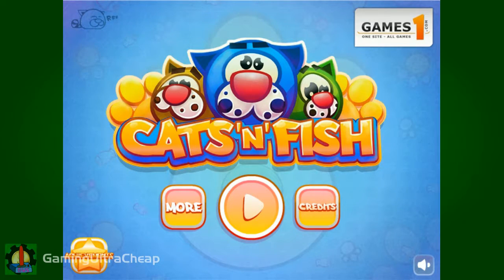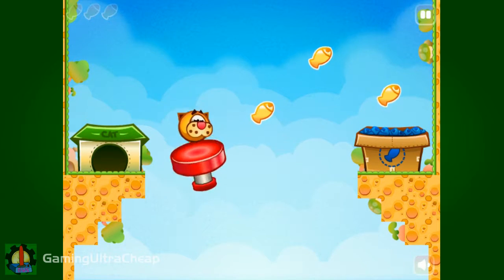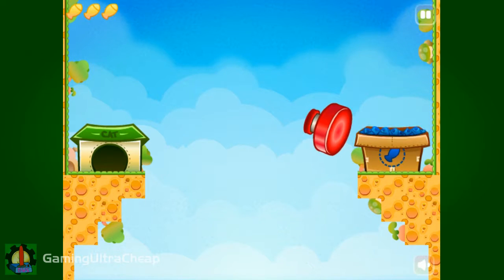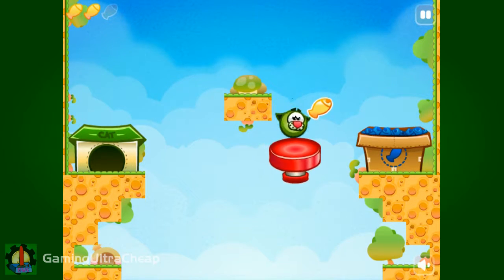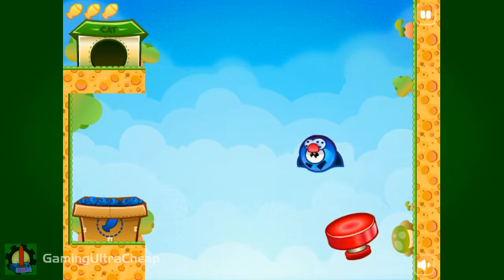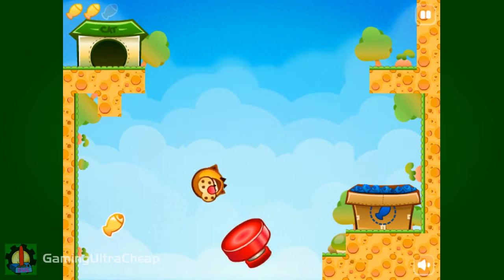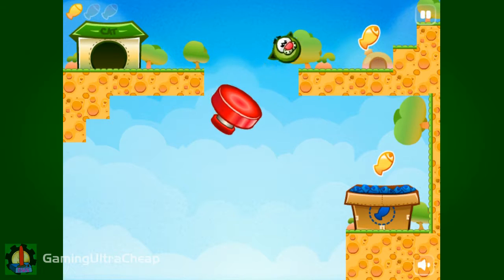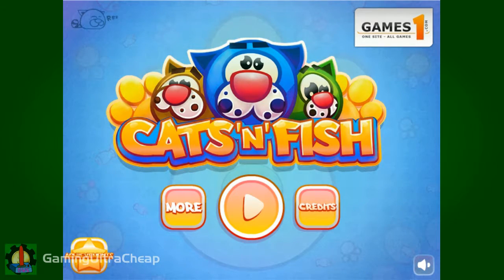Cats 'n' Fish | Bouncing Cats Puzzle Game | Free Game Gameplay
Cats 'n' Fish is a free Flash puzzle game you can play in your web browser where you help cats find a pile of delicious fish by bouncing them all over the screen, while also collecting bonus golden fish.  The graphics and music are simple but nice.